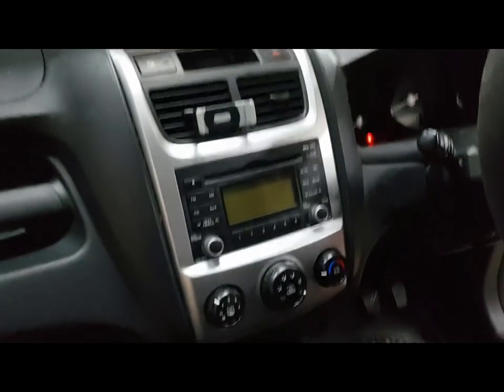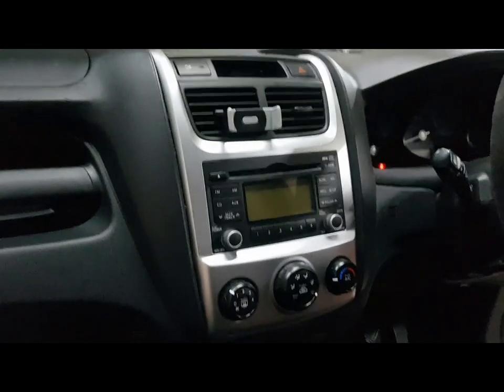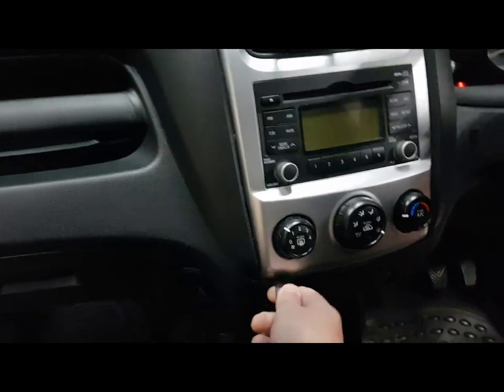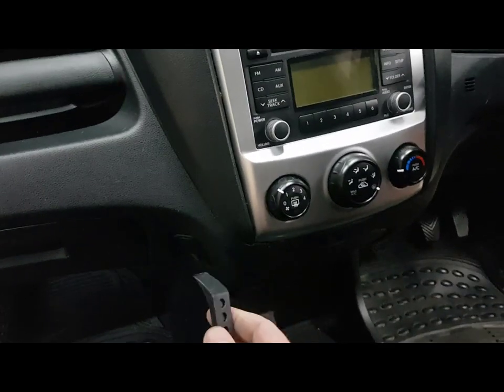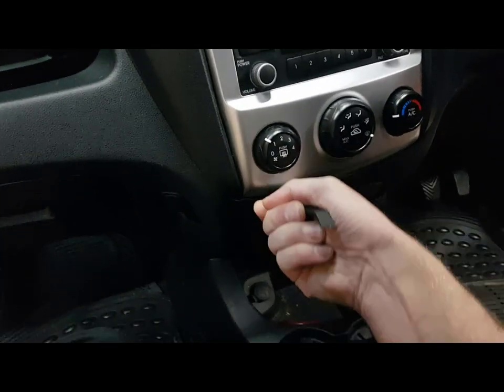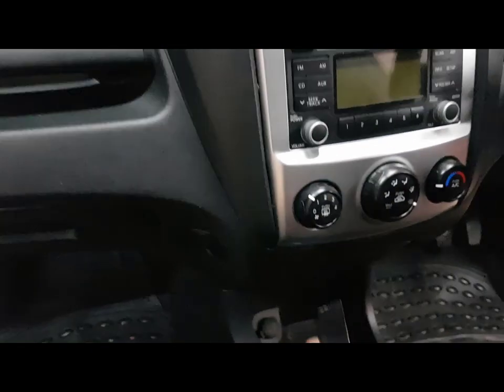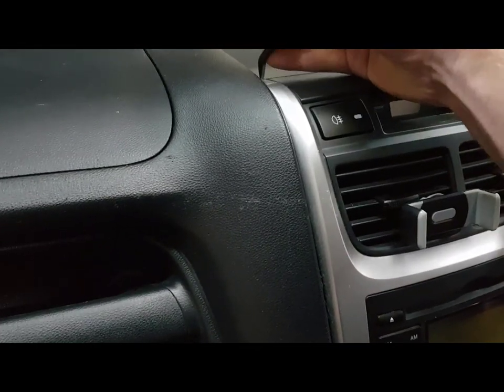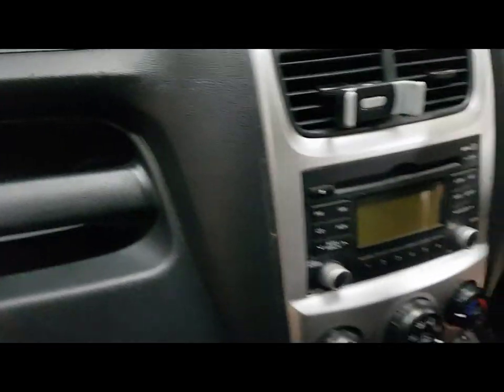How to remove the radio from a Kia Sportage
This video will show you how to remove the radio from a Kia Sportage.